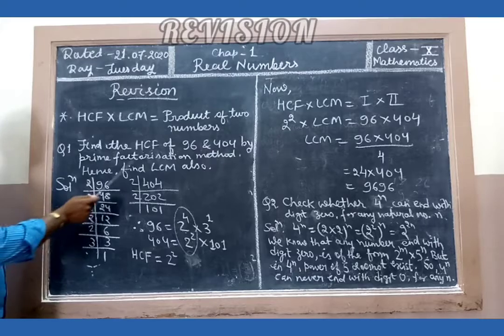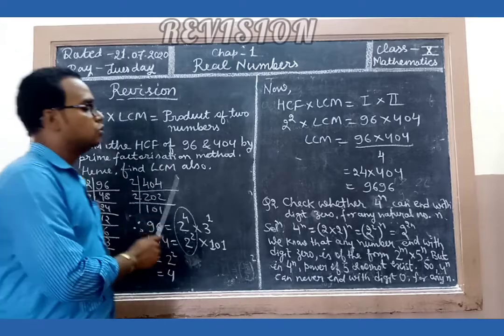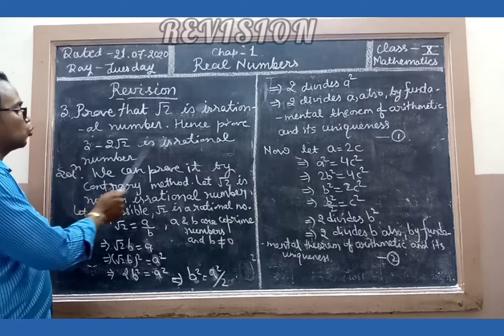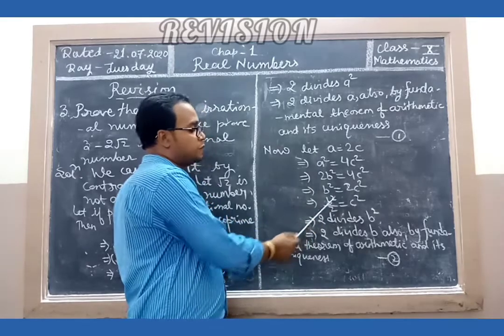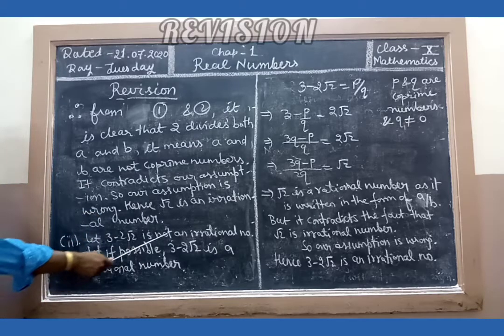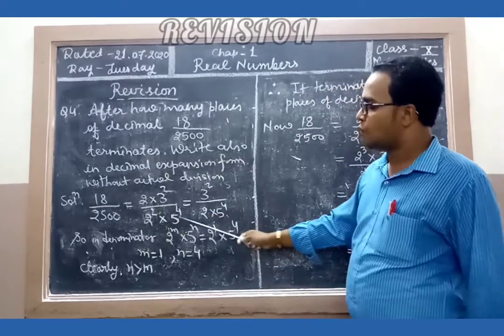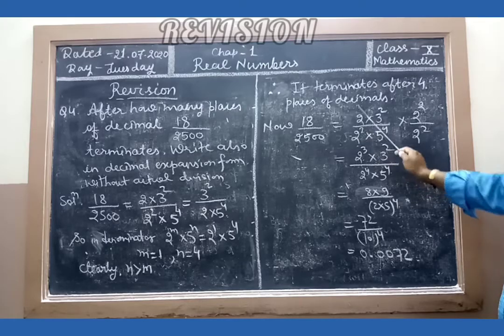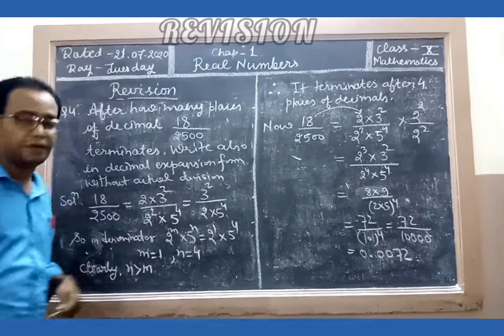CLASS-X B MATHEMATICS(21.07.2020)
Revision of Chap-1 Real numbers